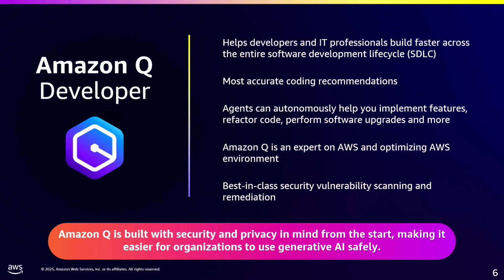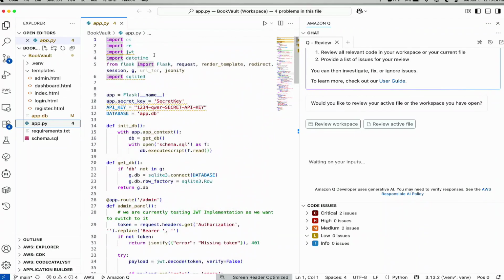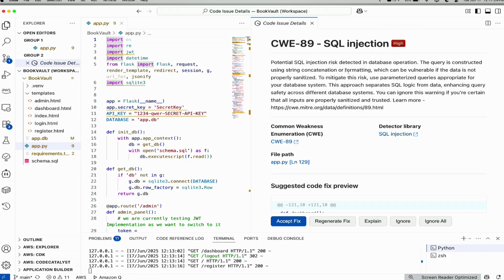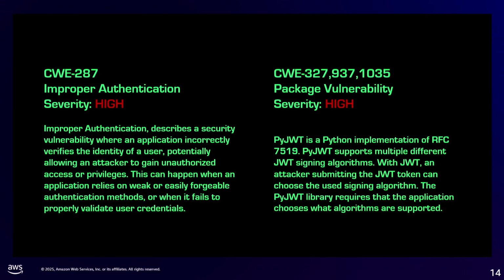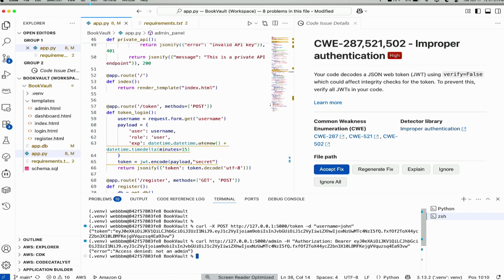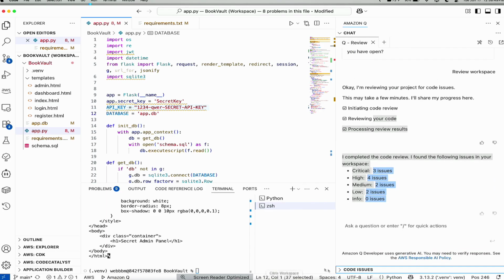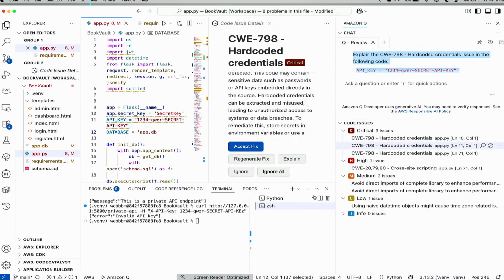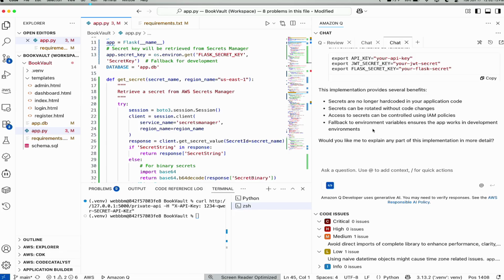AWS re:Inforce 2025 - Practical AI-powered security: Development best practices (APS342)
As developers embraces generative AI, the need to detect vulnerabilities earlier is critical. This session explores how Amazon Q Developer empowered FINRA security to proactively identify and remediate issues. By automating security tasks and providing contextual insights, AI enables a shift-left approach that minimizes costly rework and enhances the overall security posture of FINRA's applications.